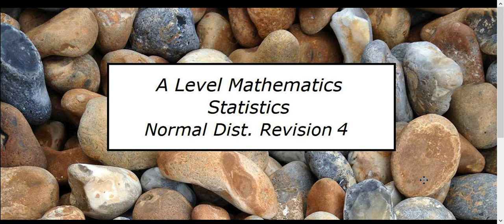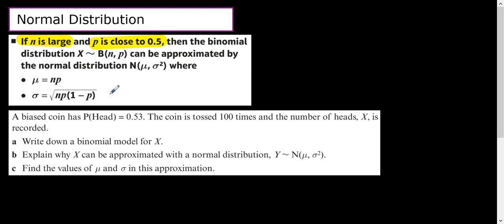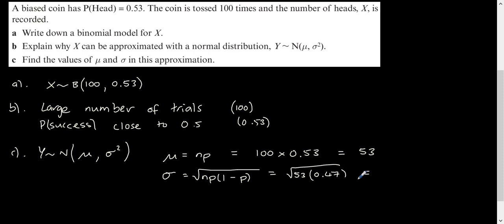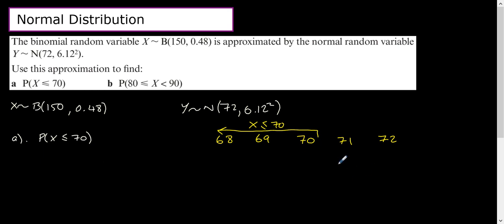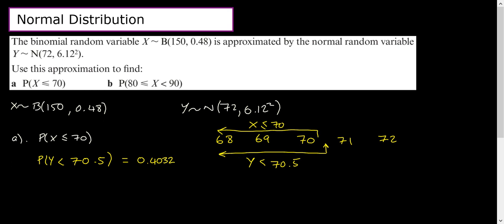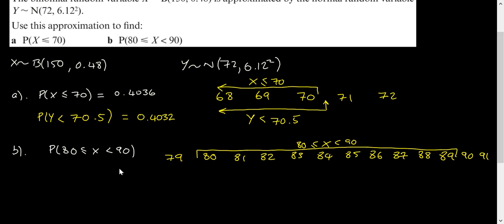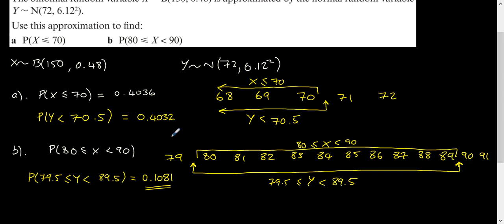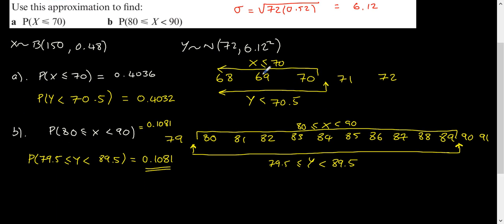Normal Distribution 4 Approximating a Binomial